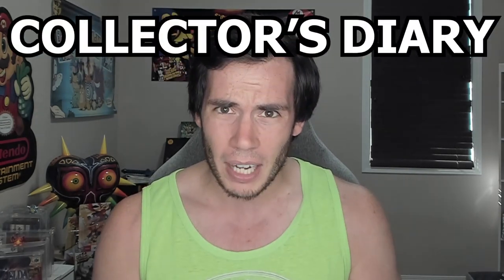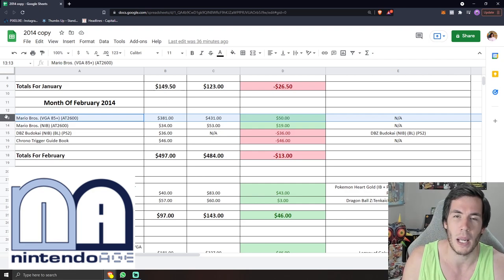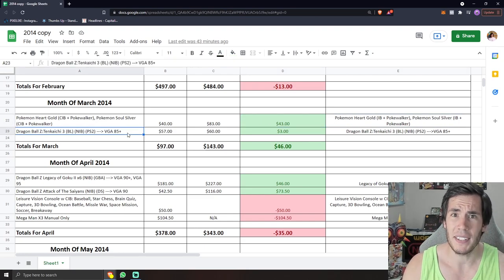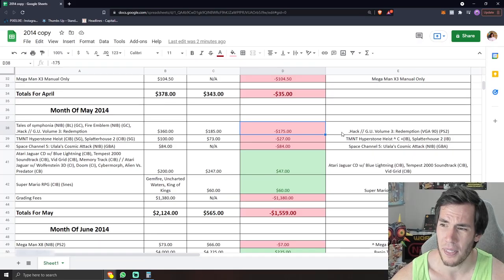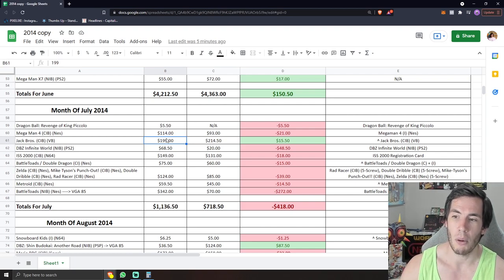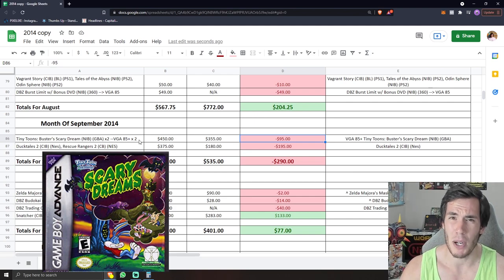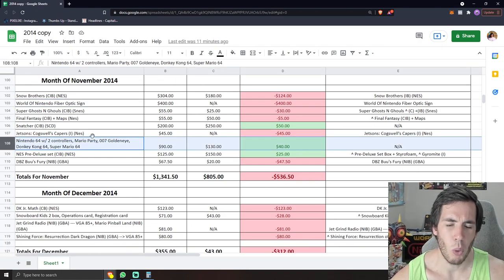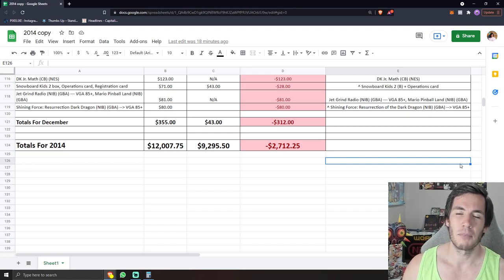Collector's Diary 2014 - Grail World of Nintendo Sign + Factory Sealed Games for CHEAP!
Take a look back at what prices and collecting sealed games was like back in 2014!  Time really does change everything in the market!